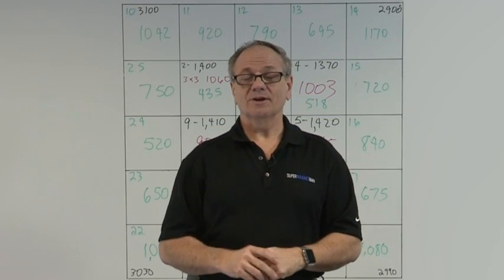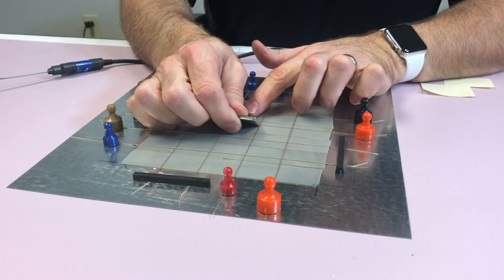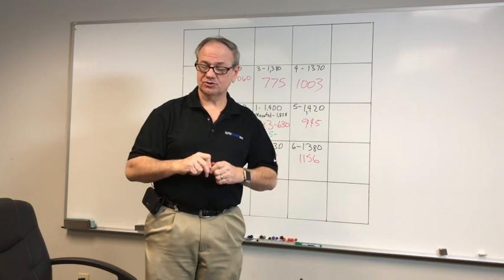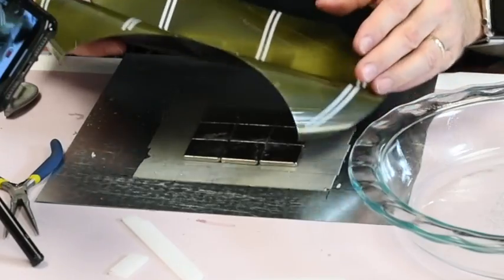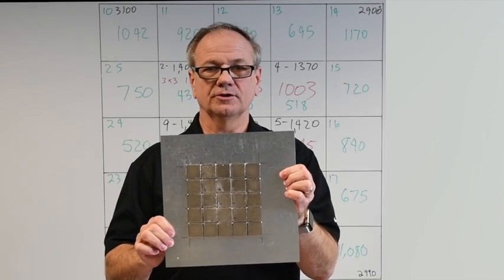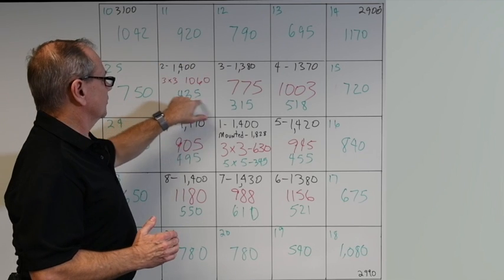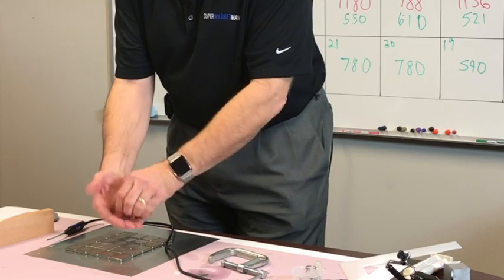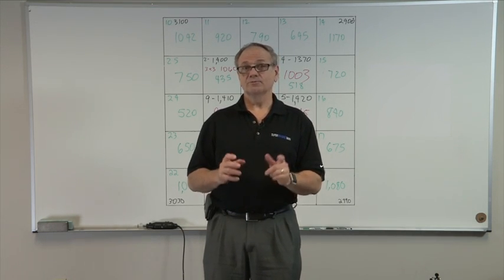Magnets interacting in an array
How do magnets act when they are in close proximity to other magnets?  At SuperMagnetMan we have many customers who are in need of magnet solutions and most people think just about the magnet they want, but other magnets can have a powerful effect on how they will function.  Another area of interest is someone exploring over-unity ideas.  When magnets are assembled in an array they actually function as if it was one large magnet.  In this video we cover the basics of magnets in an array.  Your application may be different but this may help you to better understand how magnets work together.  ENJOY!!!